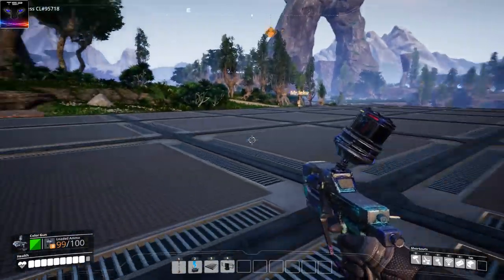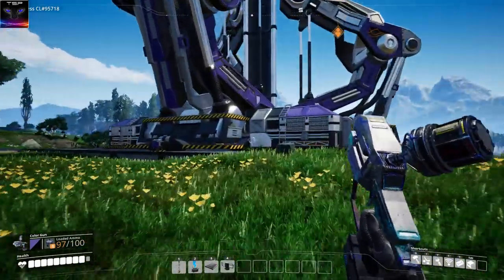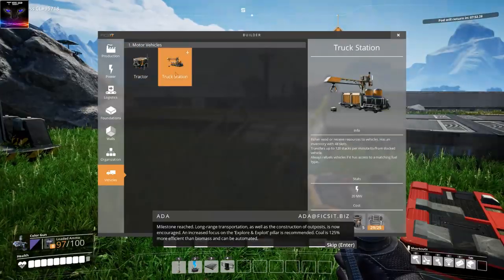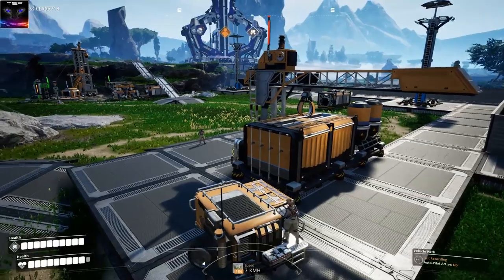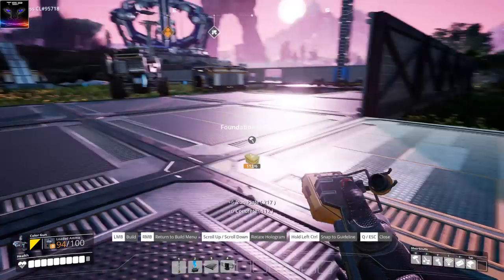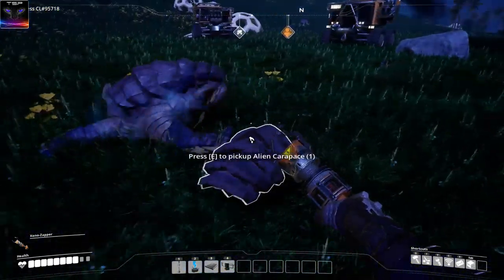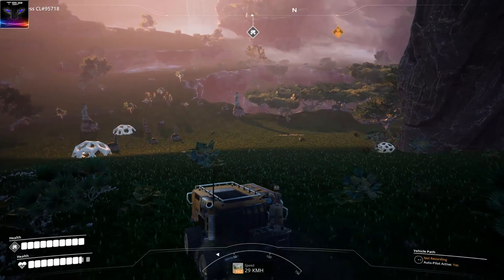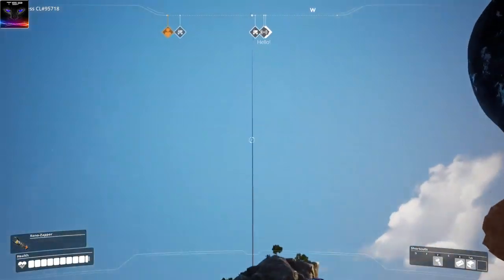Satisfactory ► SPACE ELEVATOR and TRACTORS - Ep.5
Time to craft tractors and space elevator! let's see what we can do with those two things xD